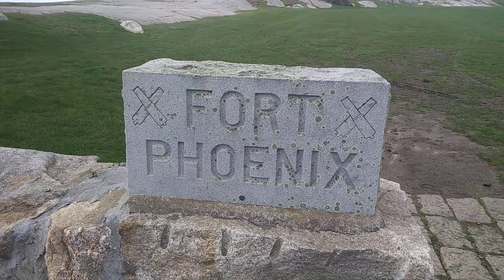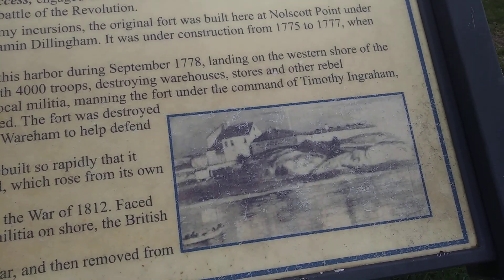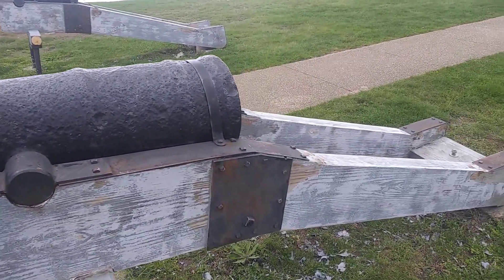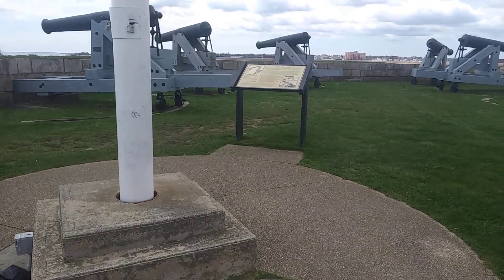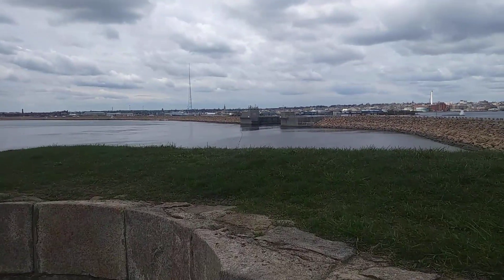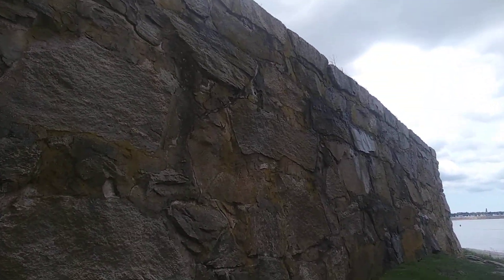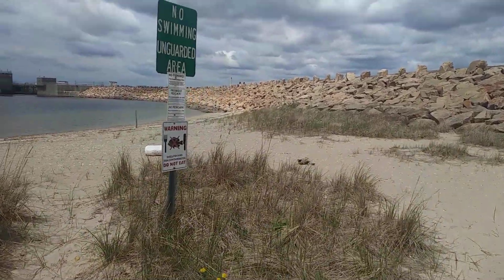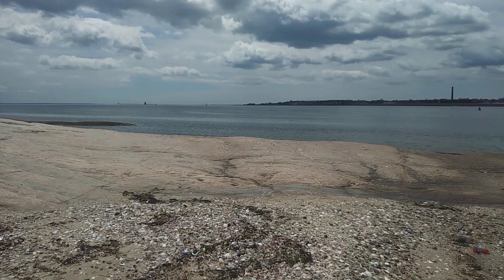TBT #72 - Visiting Fort Phoenix · Fairhaven, MA